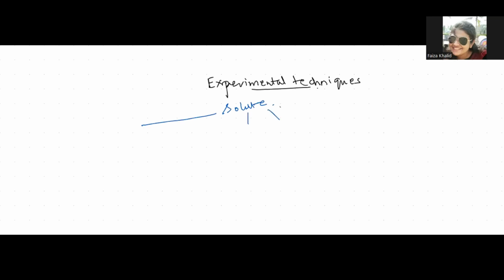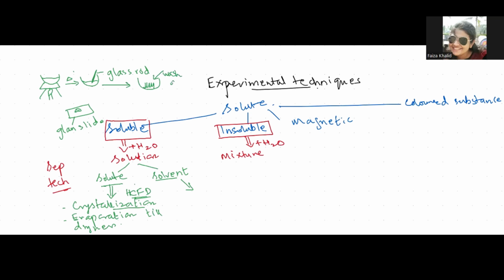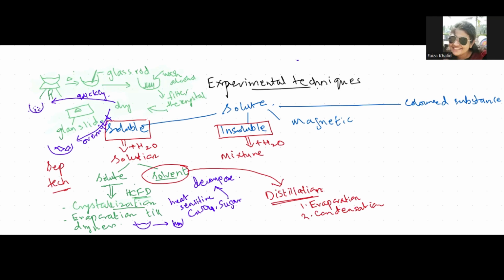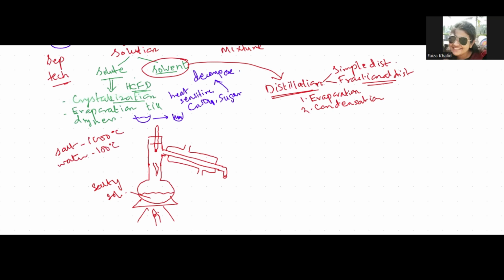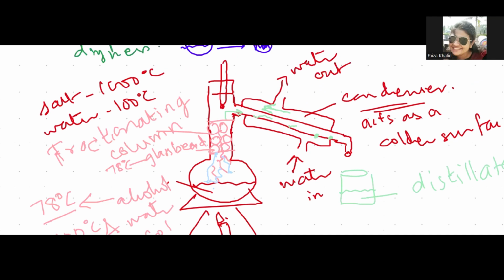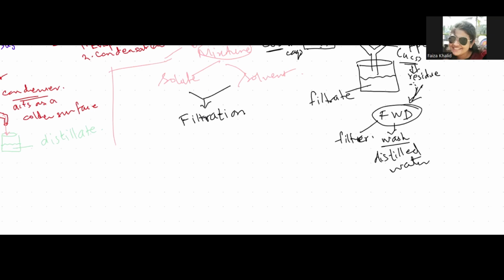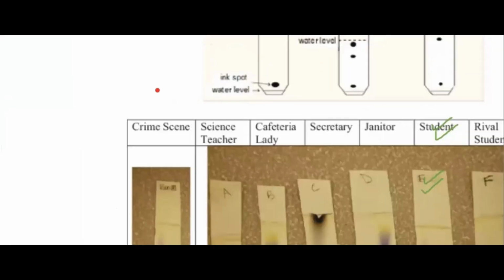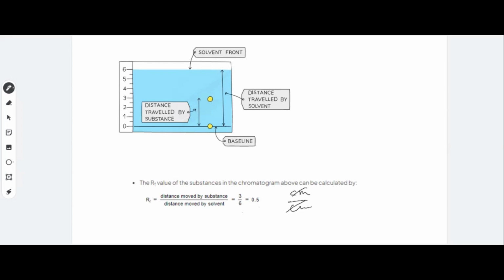EXPERIMENTAL CHEMISTRY- TURBO REVISION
Distillation
Filtration
Crystallisation
Chromatography
Simple distillation
Fractional distillation